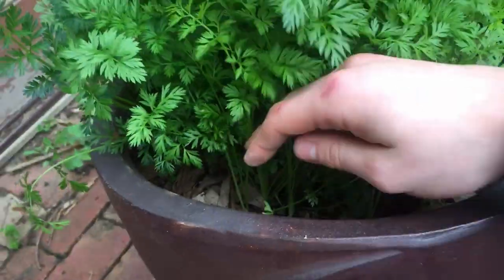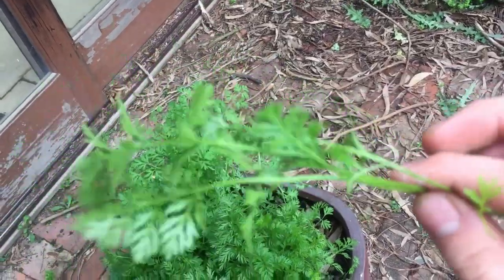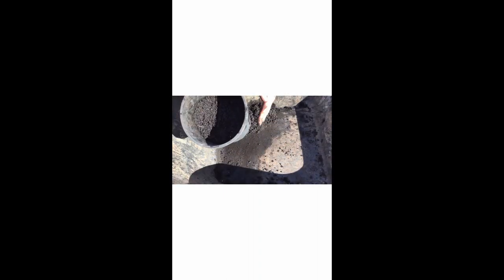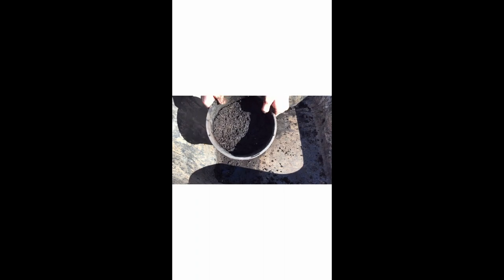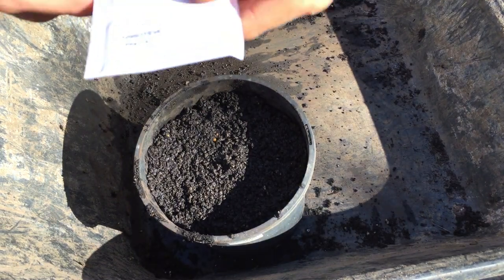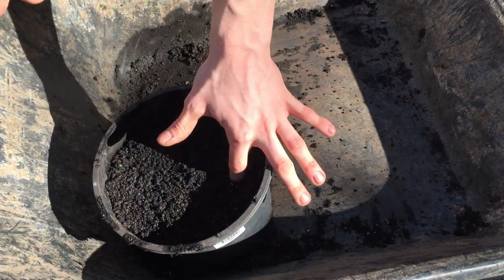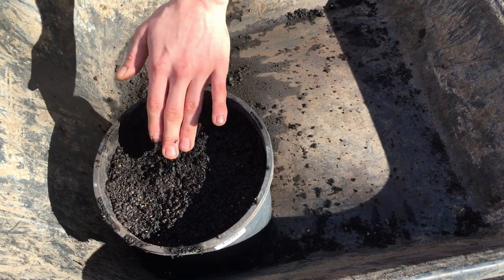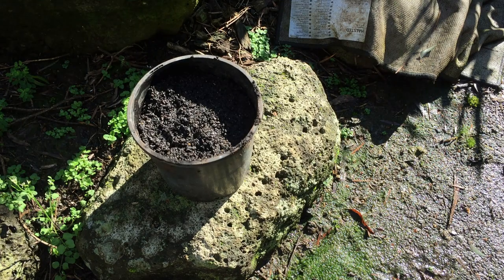How To GROW CARROTS In CONTAINERS And POTS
How to grow carrots in containers or pots, in this video i'd like to share my success in growing a good amount of carrots using both pots and containers of various sizes. If you enjoyed the video check out some of my other content in my gardening playlist.